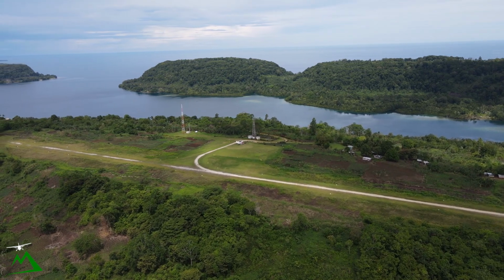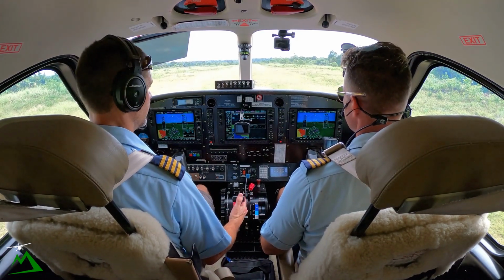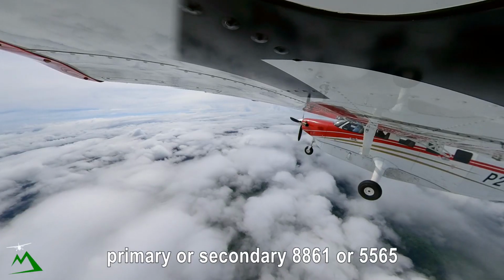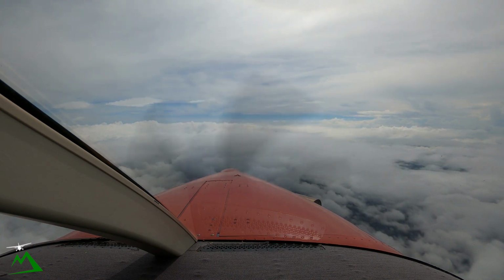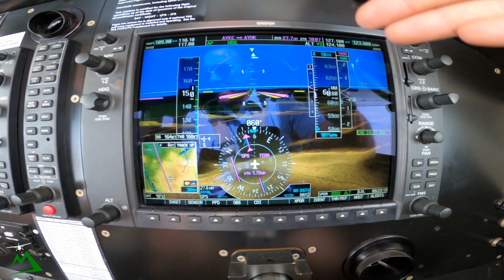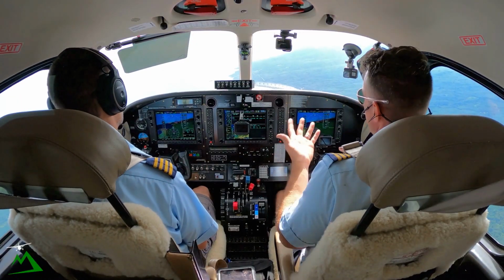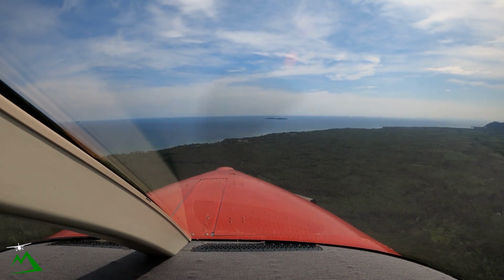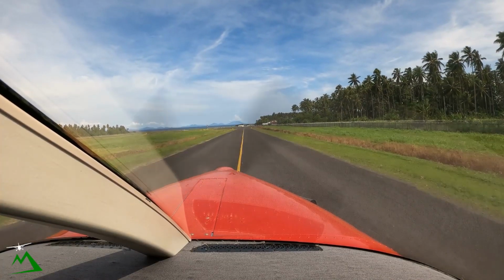Here is How a Pilot Knows When to Descend for Landing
Knowing when to start your descend in an airplane is made very easy with the G1000 in the Kodiak airplane.

Beginner Level
Extreme 3D Pro Joystick for Windows
$97

Entry Level

Intermediate Level

Cheaper option